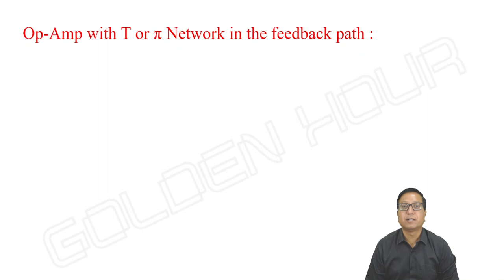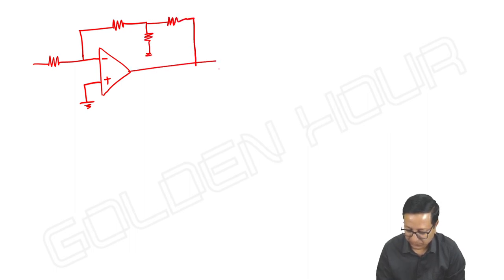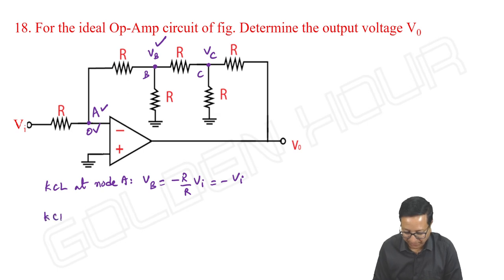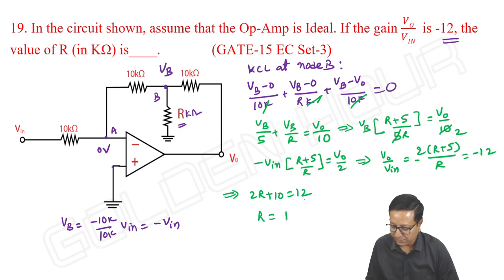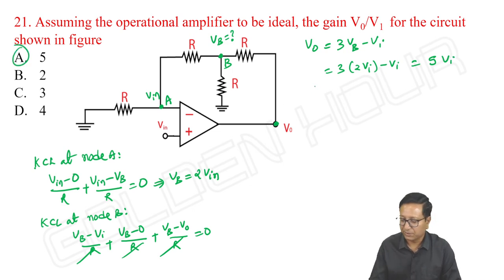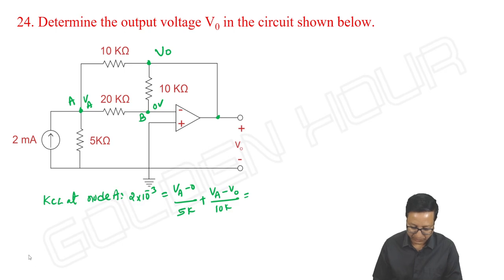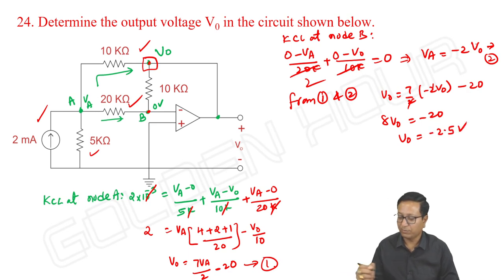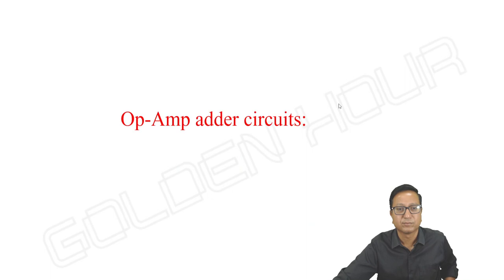Operational Amplifier 4 (T and Pi networks in Feedback Path) I Trinadh Reddy I ECE I EEE I IN I